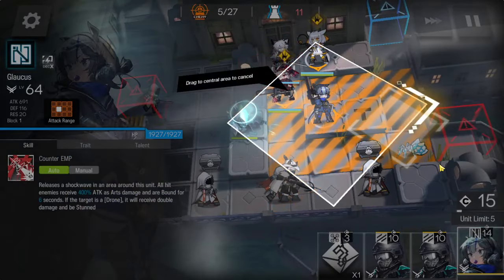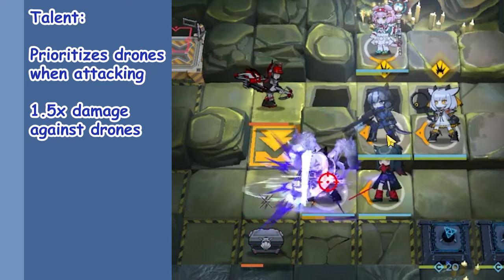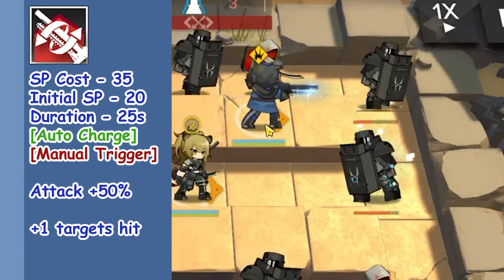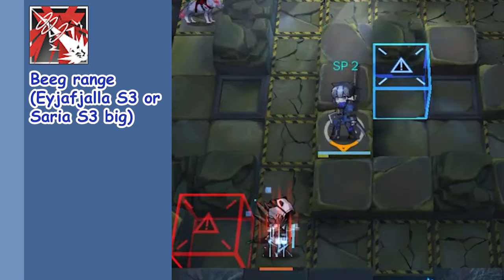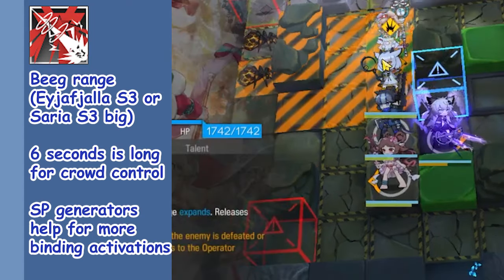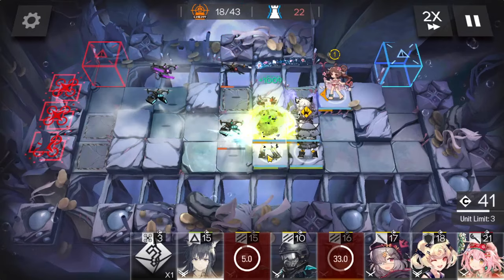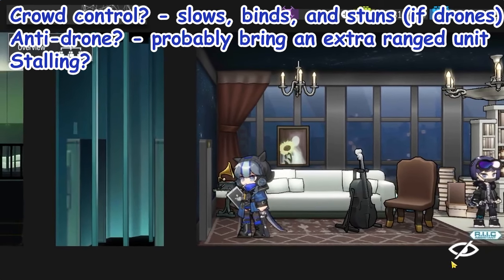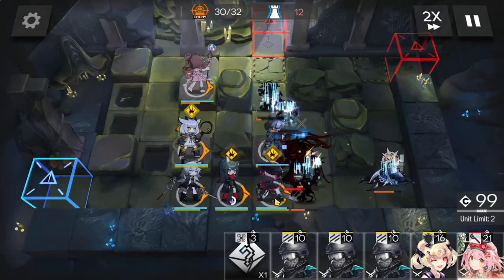Glaucus! | A Mediocre Arknights Operator Guide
The slug is slugging all over those drones... or maybe not...?
Glaucus's stats and data are taken from aceship.github.io